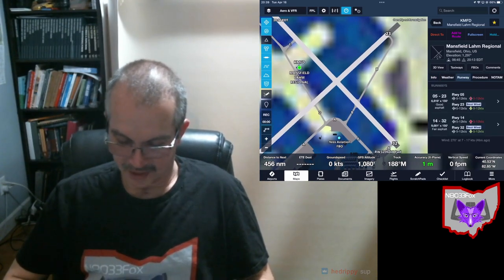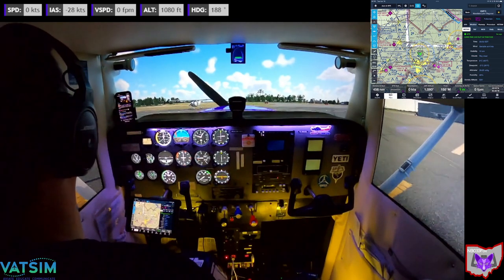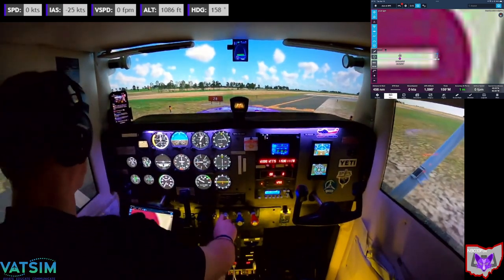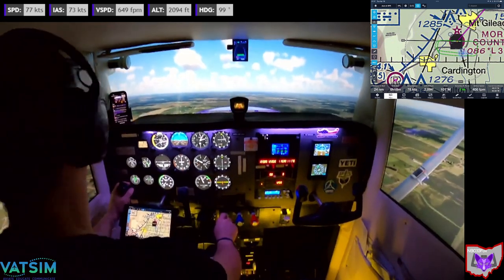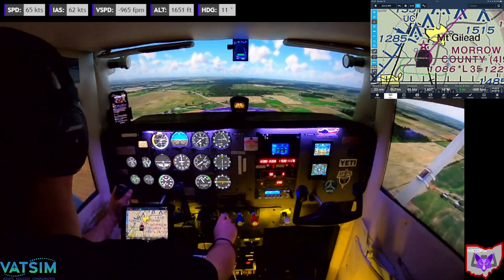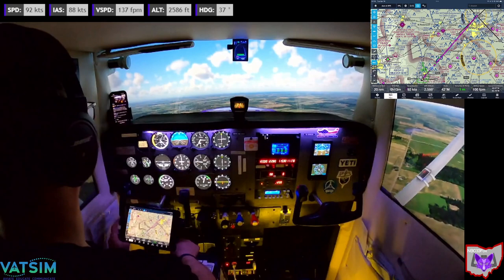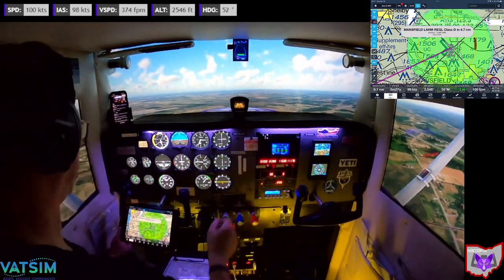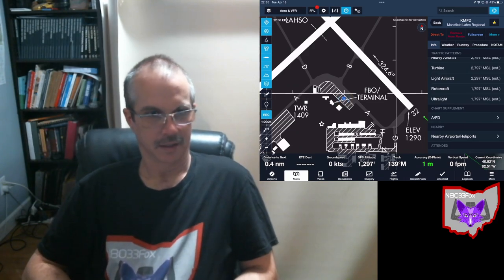VFR - Creating a 172F with Carb Heat | VATSIM | X-Plane 12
I've decided that memorizing V speeds across multiple aircraft is rather difficult. So to help streamline real world training, I've developed a 172F model that mimics the real world aircraft I train in. This should help with maintaining some proper speeds. Hop aboard N8033Fox as we take her for her first flight!